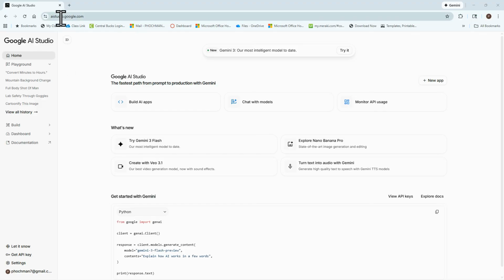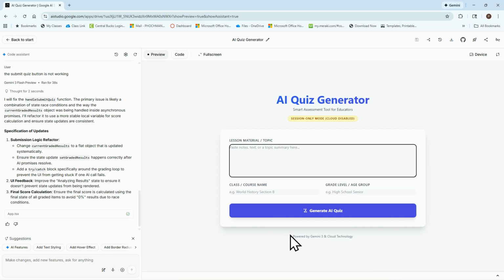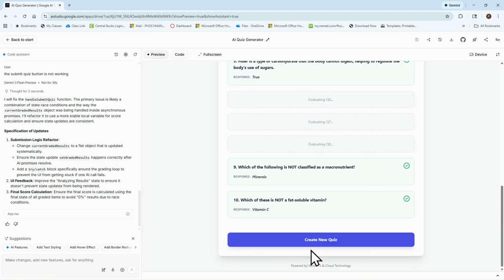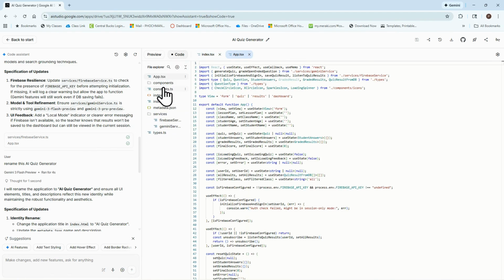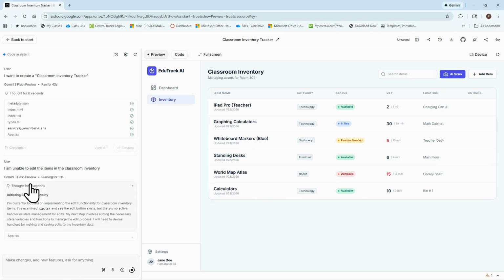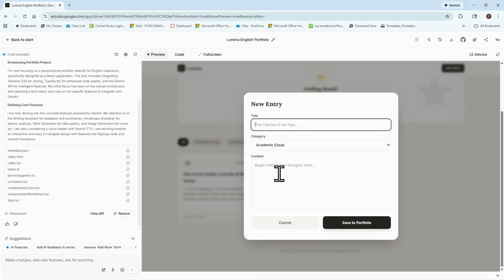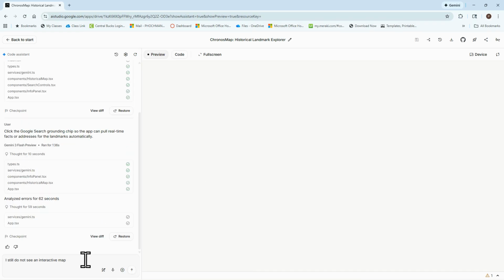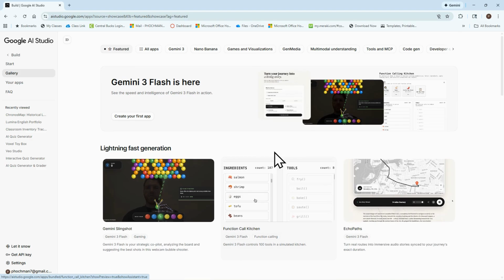Quick Tutorial on "Google AI Studio" Part 7